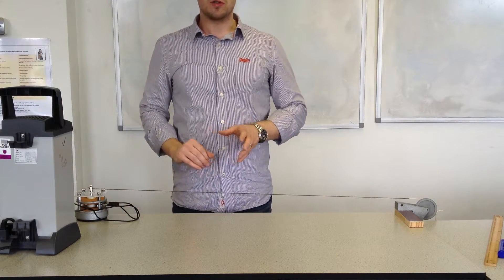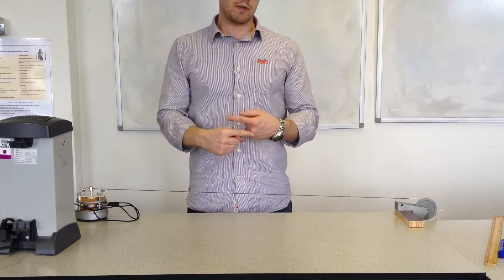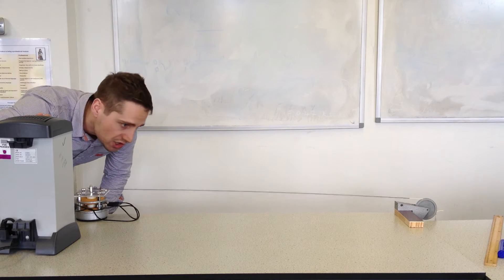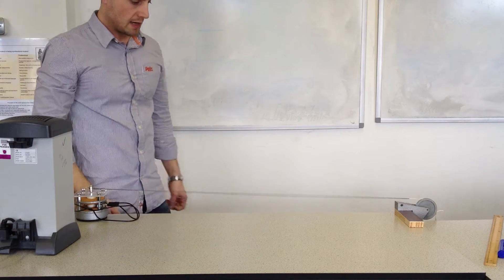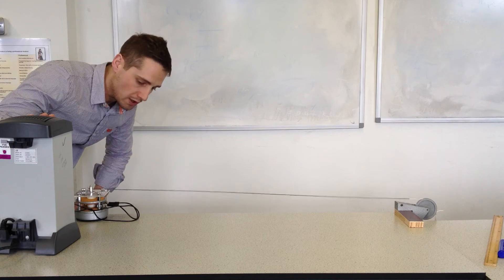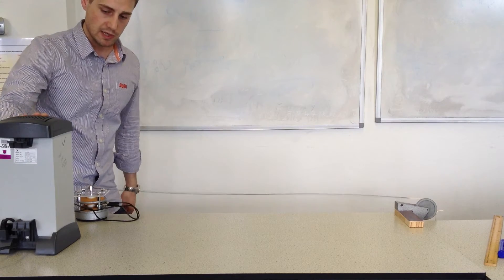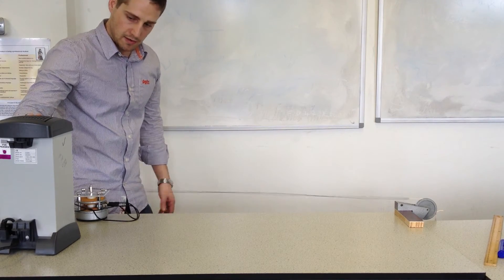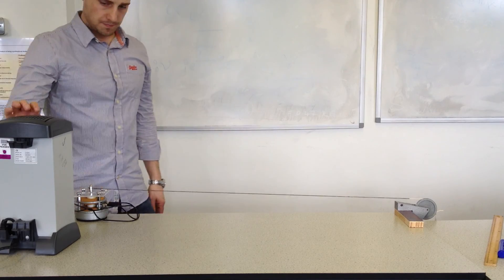Standing Waves - stretched string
This video shows the formation of standing waves on a stretched string and the shape of some harmonics.